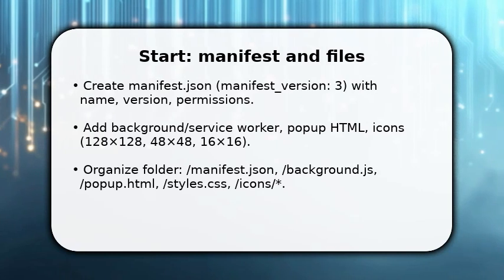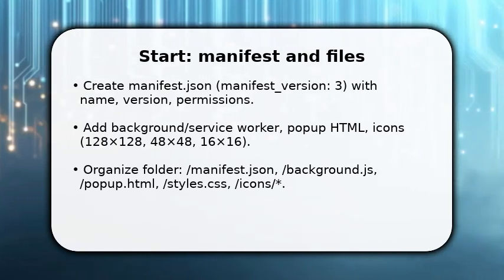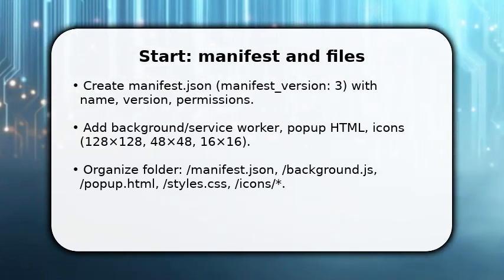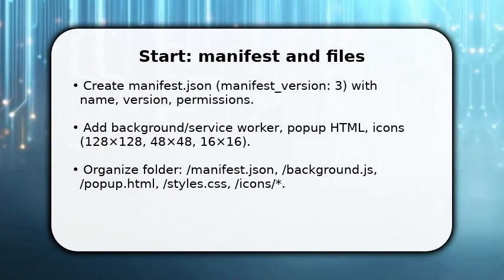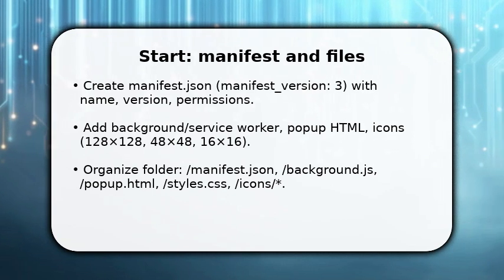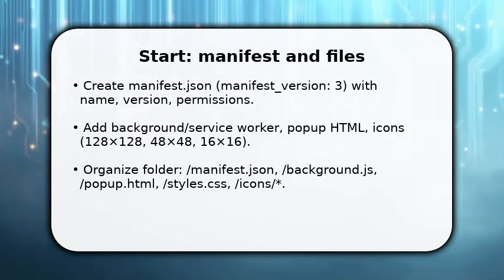How to Make a Browser Extension Chrome (updated)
Learn the step-bythy process of creating a Chrome browser extension, including coding basics and practical tips for testing. This guide is perfect for both beginners looking to start their journey in web development as well as experienced coders seeking refresher on how extensions work.